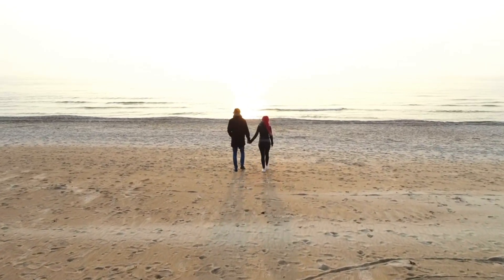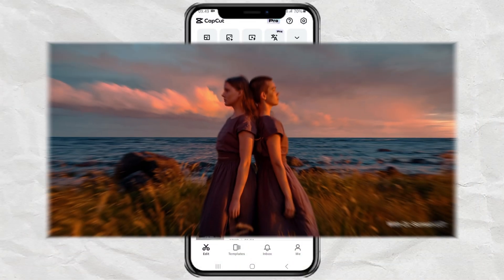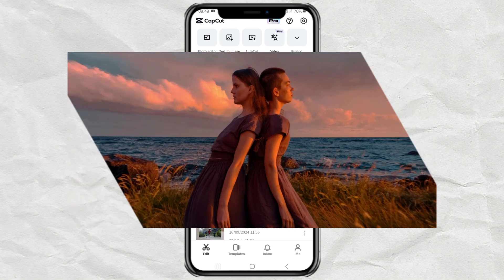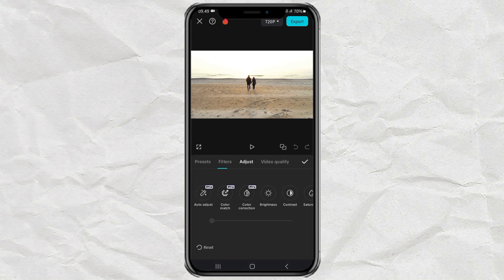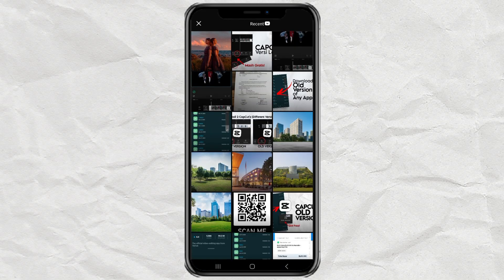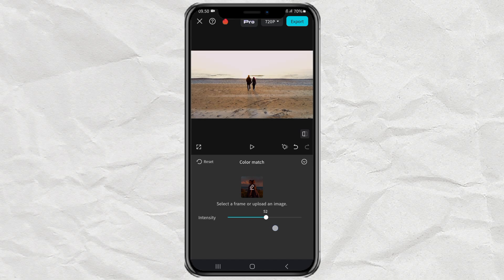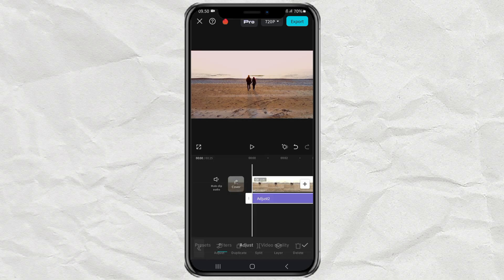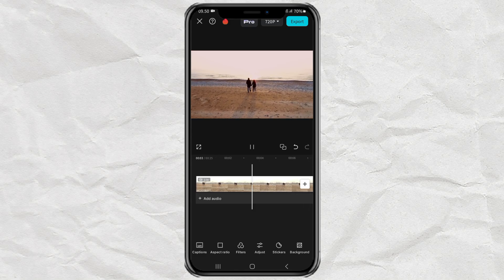How to Copy Color Grading from an Image in CapCut | Make Your Videos Look Like Film!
How to copy color grading in CapCut. Are you struggling with color grading in CapCut? No worries! CapCut has introduced a new feature called Color Match, which allows you to copy the color grading from an image and apply it to your video.

This feature is perfect for achieving cinematic looks in your videos effortlessly. You can also adjust the opacity of the applied color grading to match your preference.

Whether you want your videos to have a film-like appearance or simply need consistent colors, Color Match has got you covered. All you need to do is take a screenshot of a movie scene you like, and you're good to go!

In this tutorial, I'll show you step-by-step how to use the Color Match feature in CapCut to elevate your video editing skills. Don’t miss out on this powerful tool!